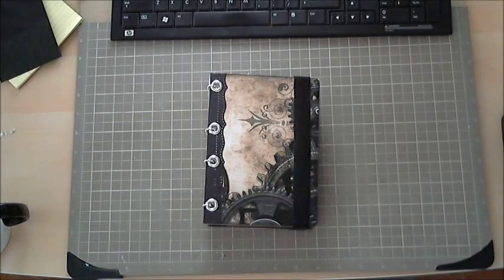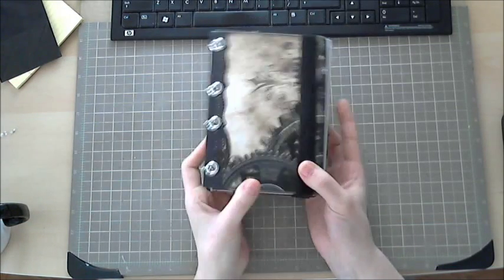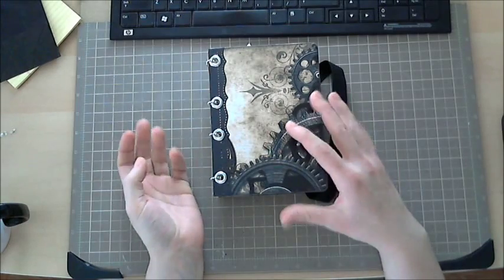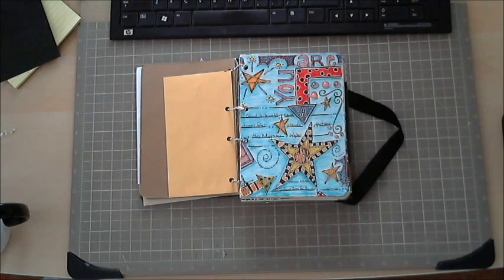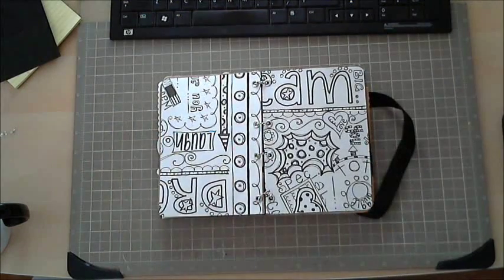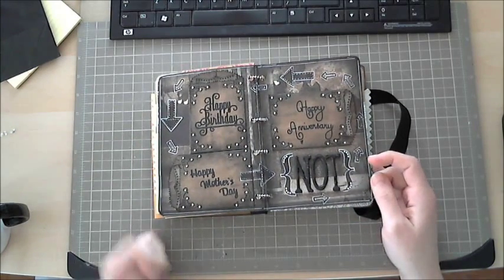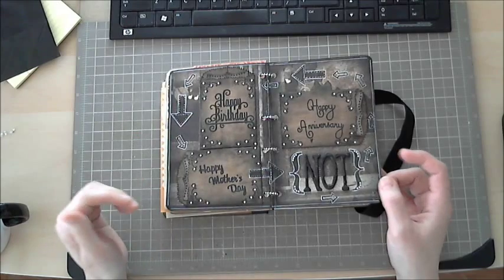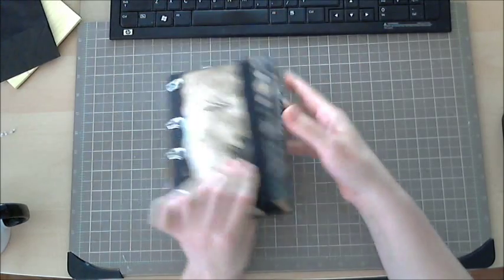My Smash Book/ Junk Journal Part Two of ???